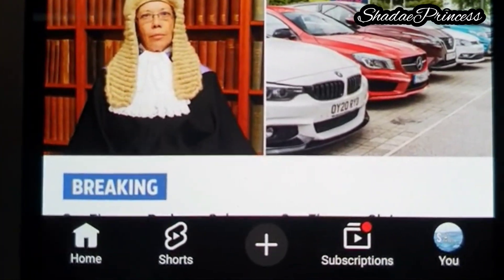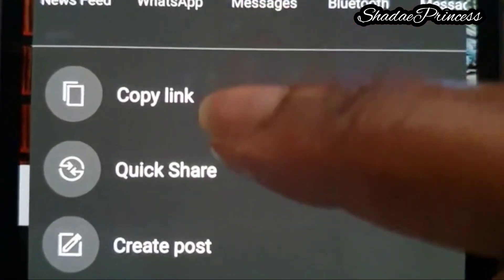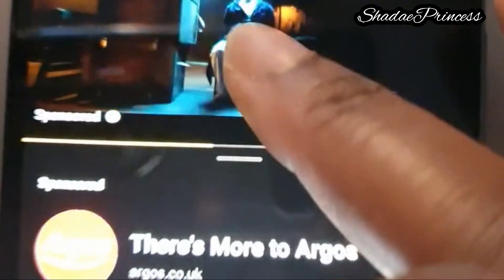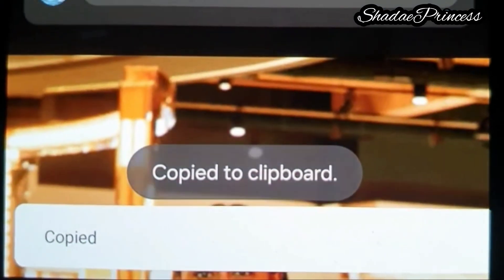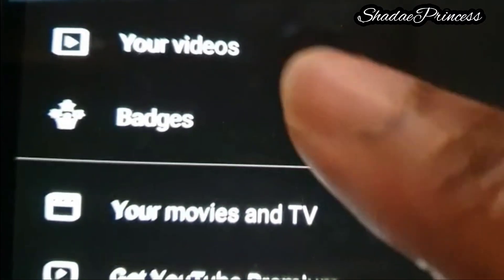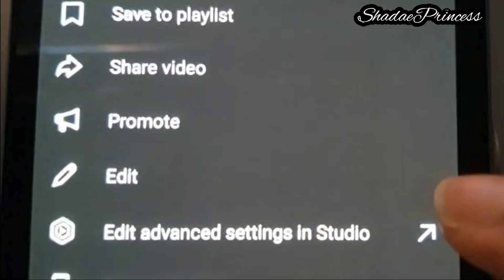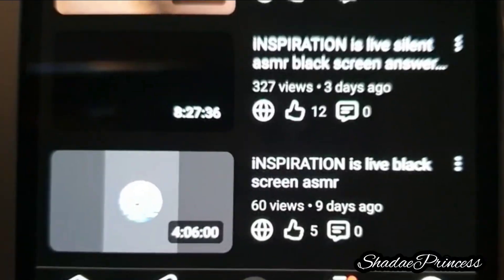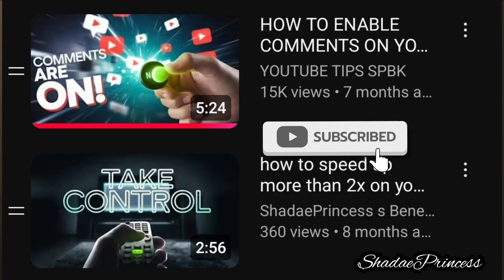HOW TO COPY a VIDEO LINK from YOUTUBE android ios iphone👍on mobile phone Learn how to get url link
HOW To copy a YouTube video link, click the Share button under the video, then select Copy link. Alternatively, if you are on a computer, you can copy the URL from the browser's address bar at the top of the page.

0:00 HOW to copy youtube video link from youtube
1:00 COPY YOUTUBE VIDEO LINK COPY YOUTUBE 2:00 CHANNEL LINK FROM YOUTUBE channel ARE SHOWN IN THIS VIDEO. ALSO
2:30how to copy link from youtube on android
how to copy your youtube channel link on android
3:00 how to copy your youtube video link on android.
3:02 end

HOW TO COPY YOUTUBE VIDEO LINK android ios iphone ❤👍😃✌✌youtube
View on ios iphone android pc laptop desktop computer mac pc or tablet.
See my google adsense playlist for more and
Super thanks and whatsapp

SEE MY OTHER CONTENT HERE👇
 view on ios iphone android.